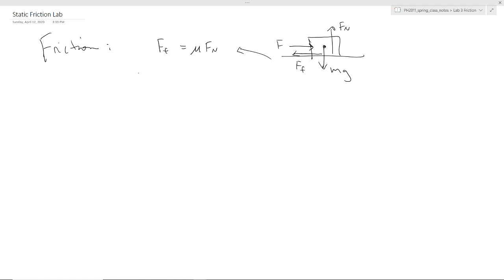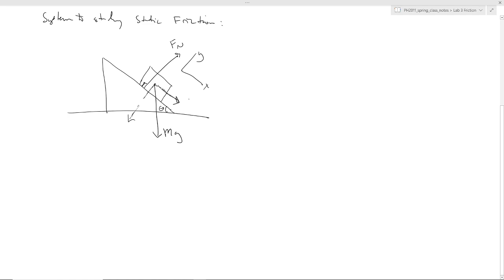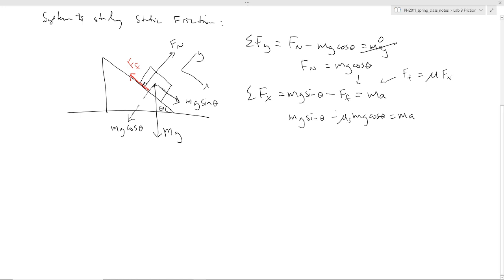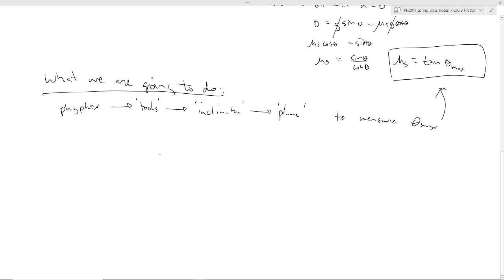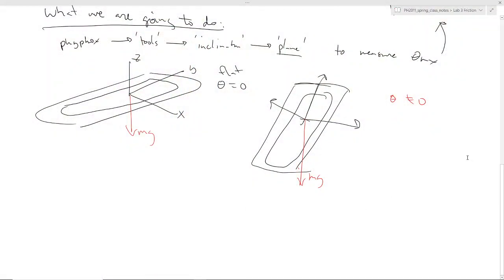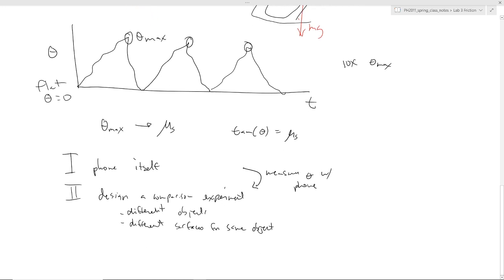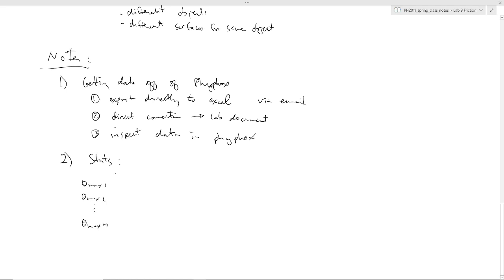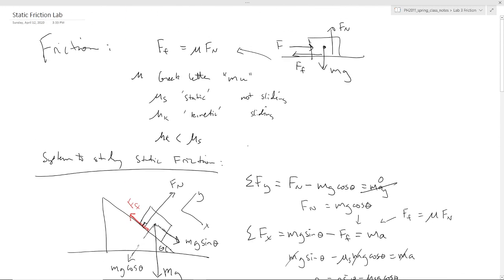Simmons PH2011 Static Friction Lab